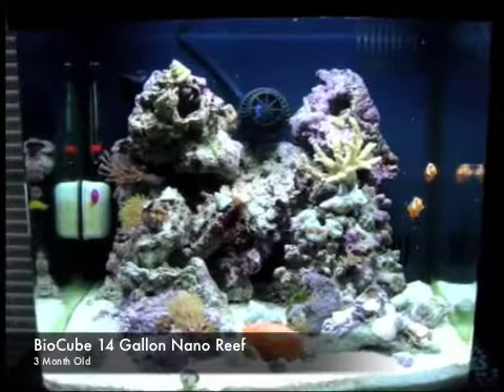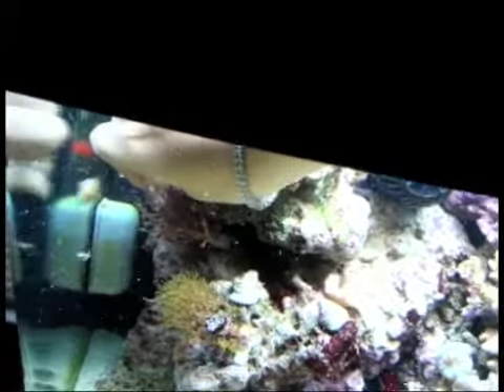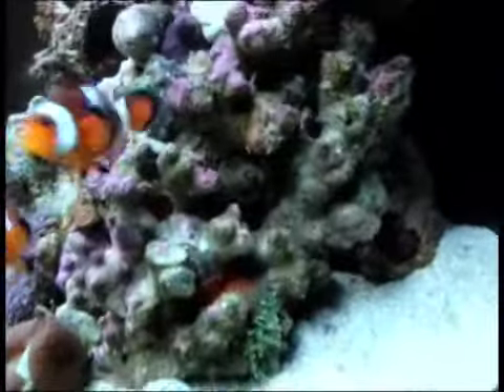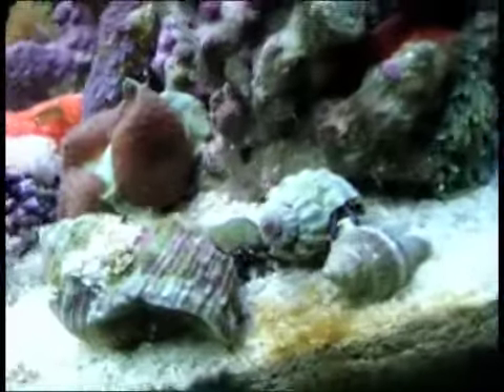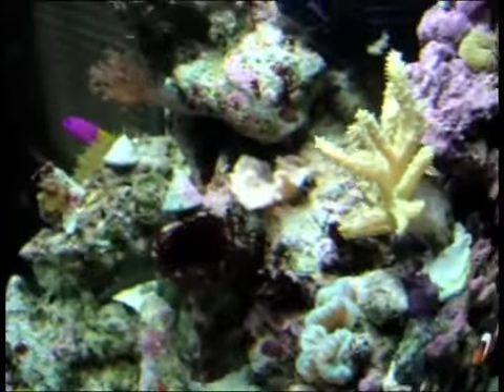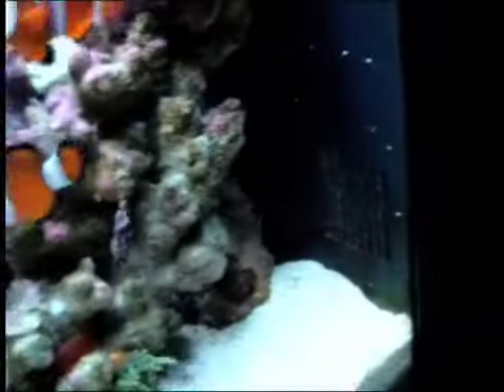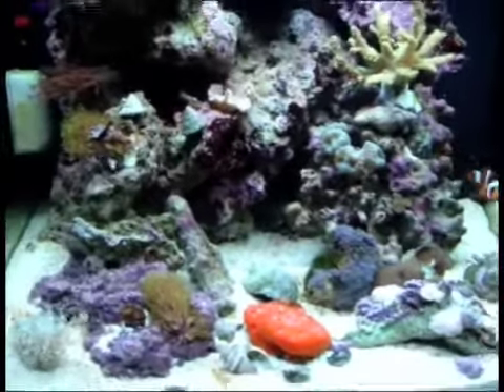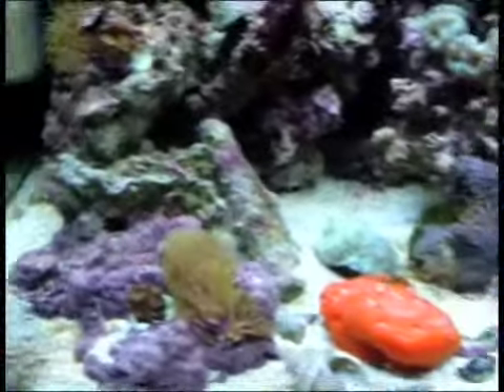BioCube 14 Gal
BioCube 14 Gallon Nano Reef Feeding Time